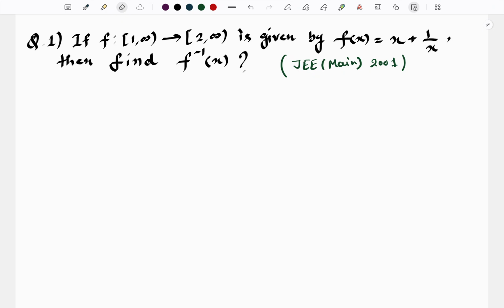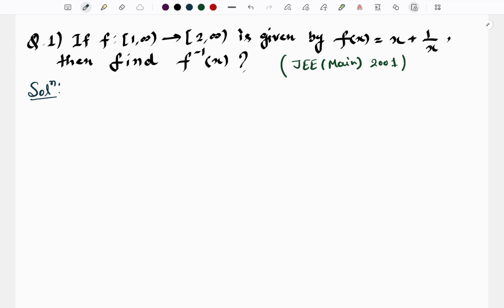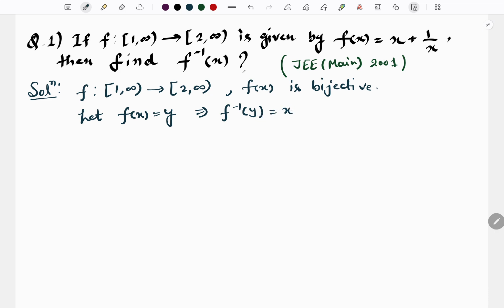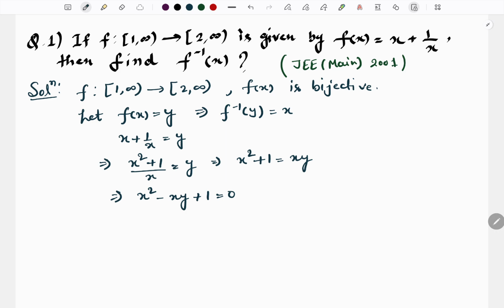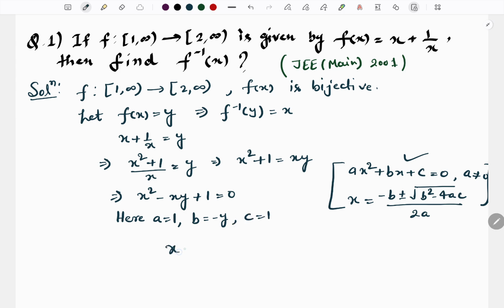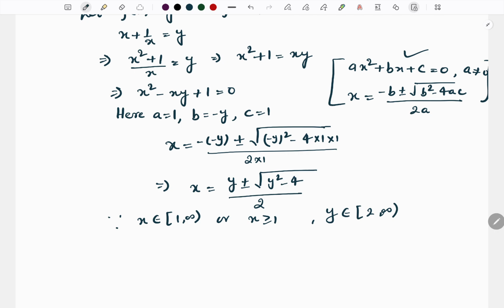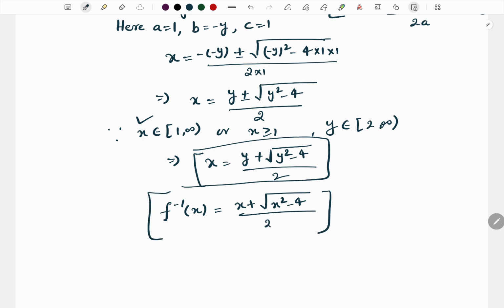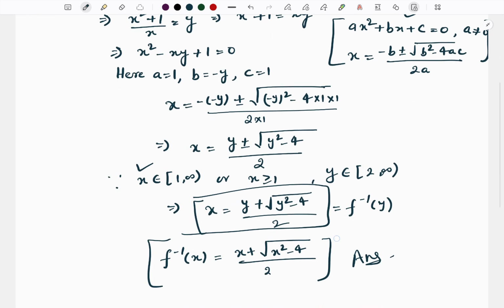IIT-JEE PYQ | Functions | JEE Main 2001 | Complete Solution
In this video, we solve the IIT-JEE / JEE Main 2001 Previous Year Question from the chapter Functions with a complete step-by-step explanation.
This solution will help JEE aspirants understand the concept of functions and the correct problem-solving approach required for JEE Main and JEE Advanced.